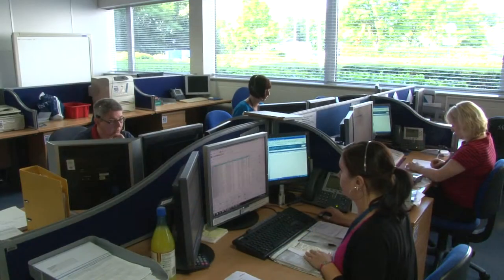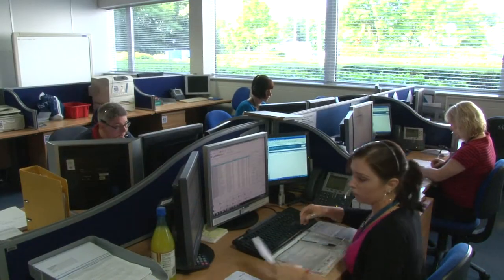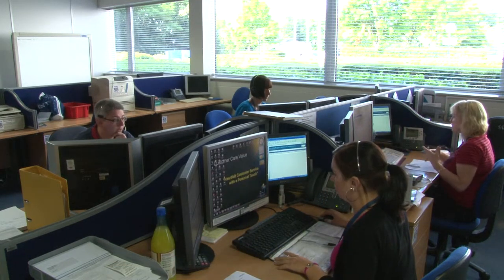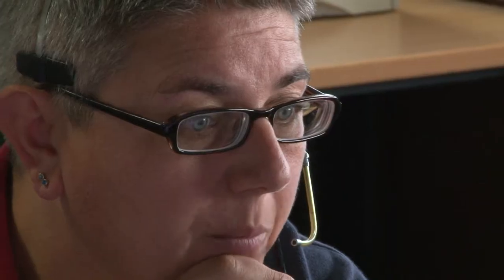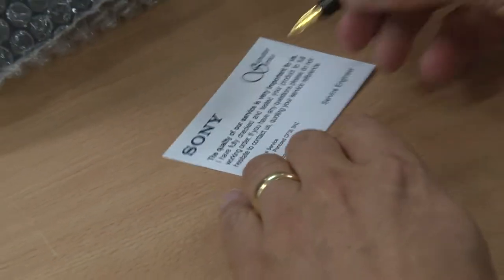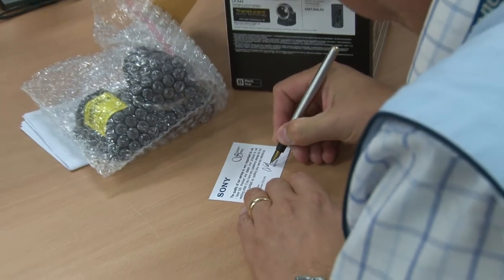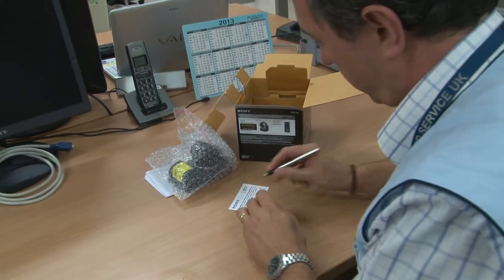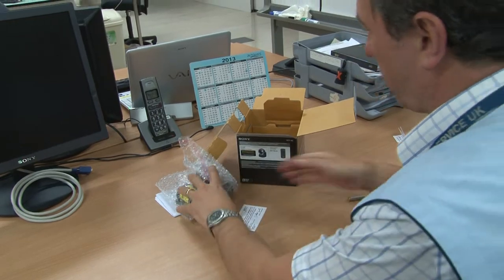Sony UK Customer Service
As part of a collection of promotional videos we produced for Sony UK, this clip focuses on the customer service element of the operation in Pencoed.

As well as creative video production, Dischro Creative offer a range of content marketing services including web development, graphic design, DVD & Blu-ray authoring and social media management.  - Based in South Wales.